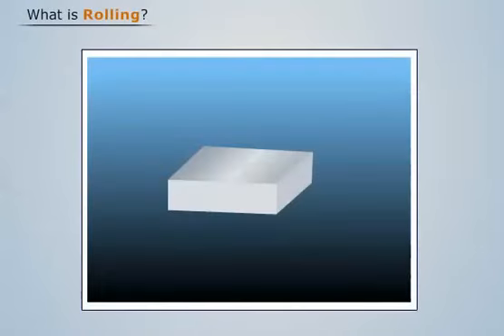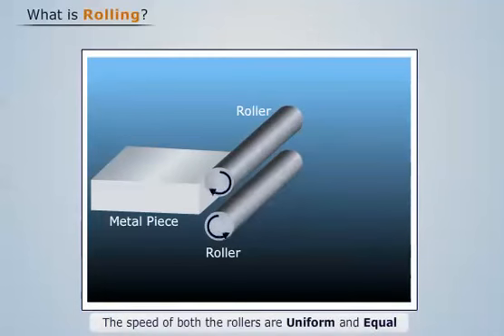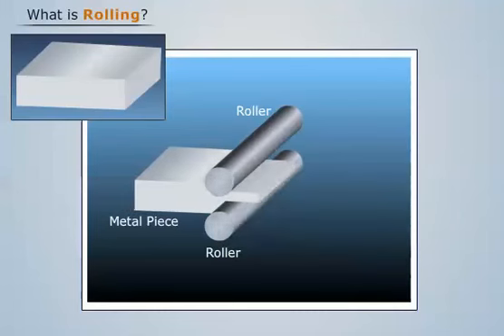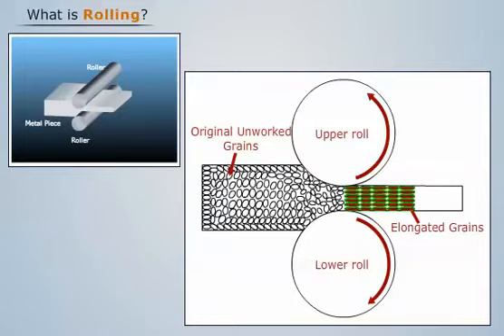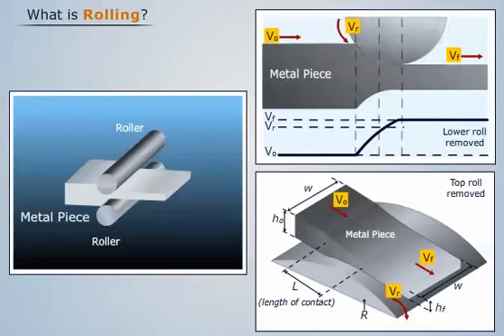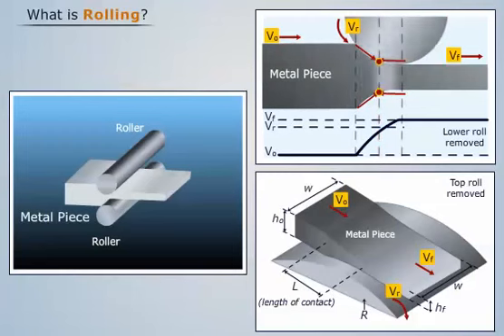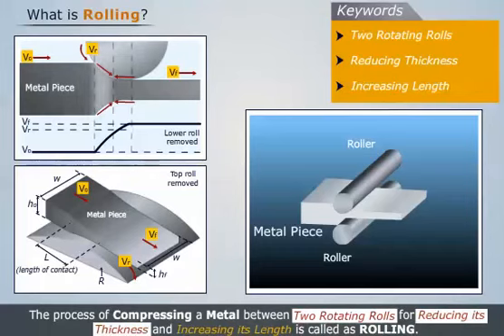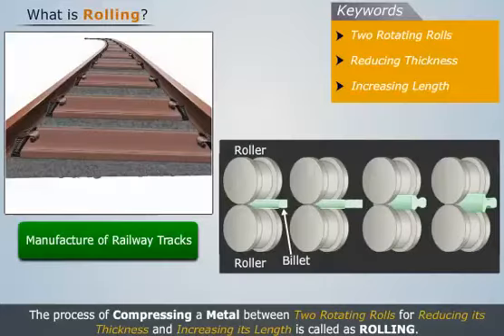what is rolling?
Education purpose video based on production engineering Mechanical engineering is a vast field of engineering, the scope of its specialization is in the field of production engineering, industrial engineering, design engineering, thermal engineering. A mechanical engineer has the opportunity to get a high-paying job in refineries, food processing, pharmacies, automobile, and aviation industries. The future and prospects of a mechanical engineer with sound knowledge of interdisciplinary subjects are highly in demand as per the need of the industry 4.0 revolution.